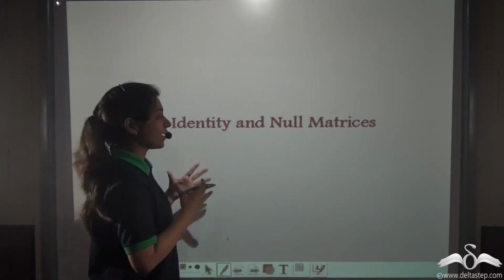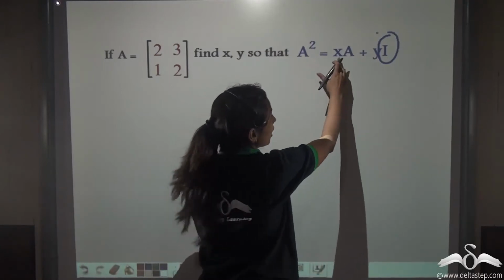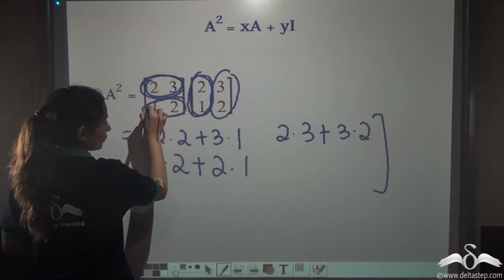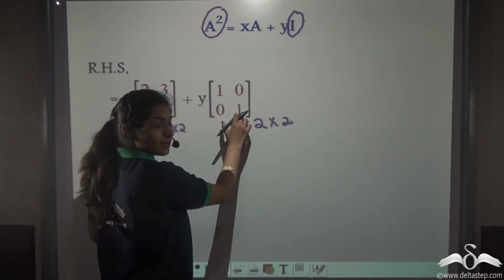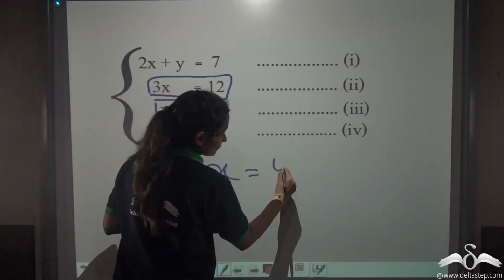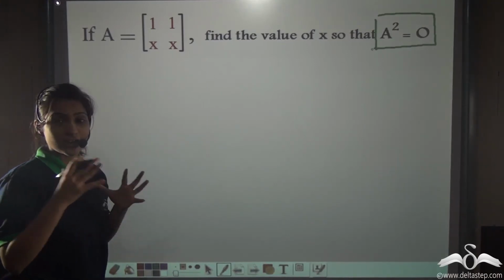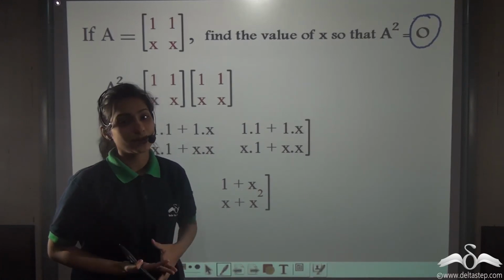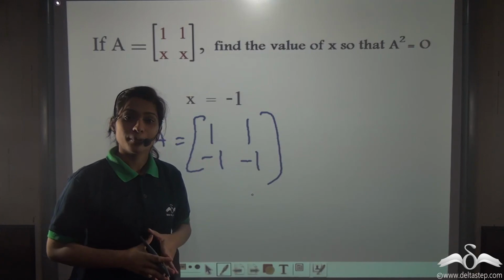Identity and null Matrices